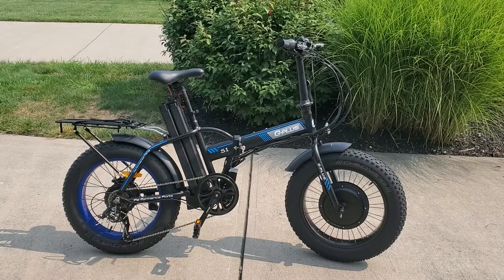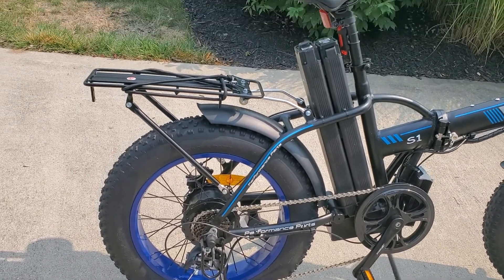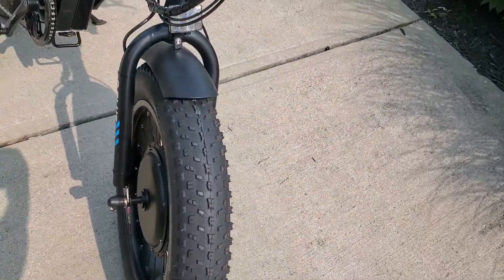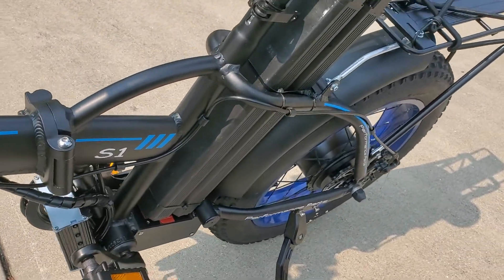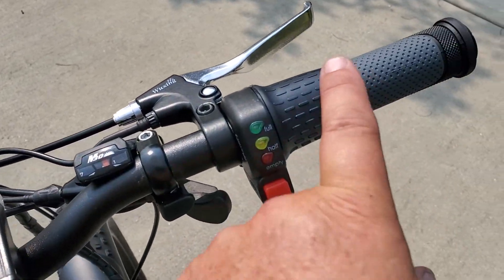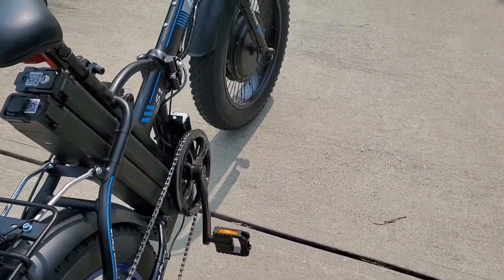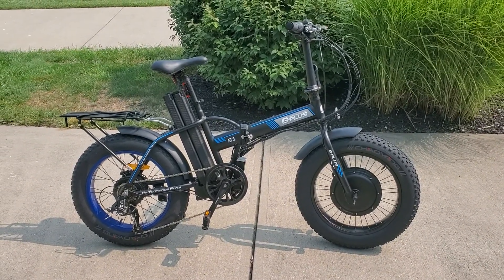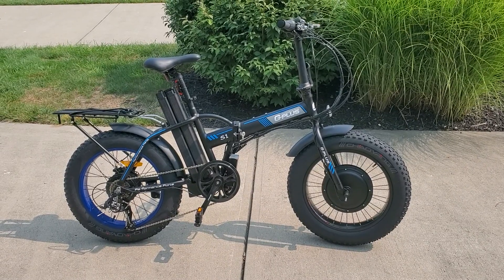ETG eBeast 20" Fat Tire folding 7 speed 1500W All Wheel Drive EBike - NEW!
ETGbikes.com now presenting our latest all-wheel drive eBeast! utilizing a 20-in fat tire folding aluminum alloy bike frame, with 7-speed Shimano shifting, we have custom built and all-wheel drive 1500 watt ebike! In addition to the 500 watt continuous rear hub motor, we've added a 1000 watt front gearless hub motor! each of the wheels are independently driven, with cruise control built in for the rear wheel! 1500 watts continuous or 2000 plus watts peak of total raw power! these huge motors are all powered by high quality Panasonic battery pack, 48 V and 21Ah, for an extended of range of 60 to 80 miles! top speed achieve can be 35 mph depending on rider weight and terrain.
Nothing can stop this eBeast as the rider can initiate front and/or rear power to push through or pull through any type of terrain, including gravel, mud, sludge, sand, snow, and anything else you want to ride over or through!
We have a large stock to provide our clients the opportunity to select the best e-bike for how they plan to use and ride! And last but not least, we service everything we sell!